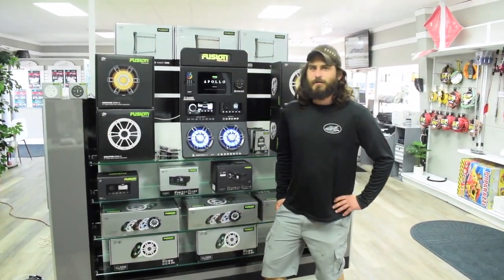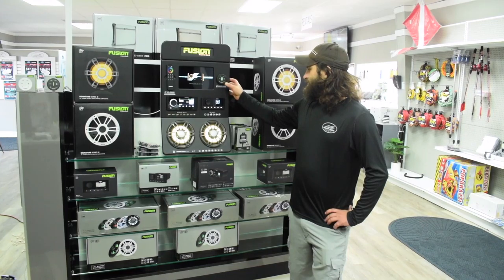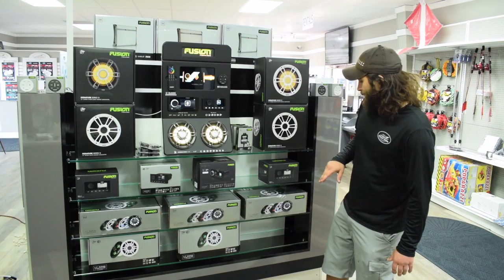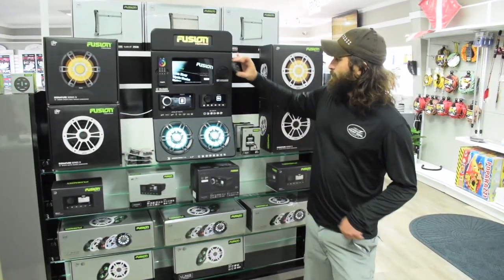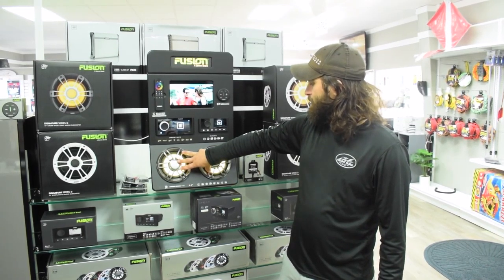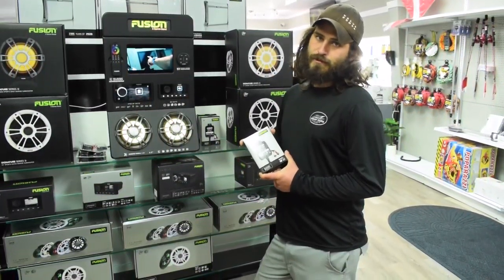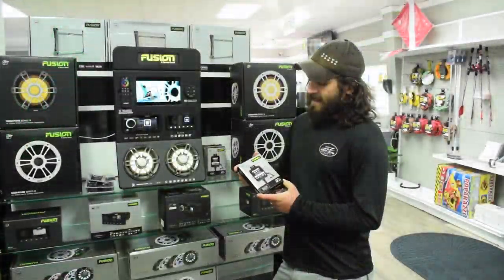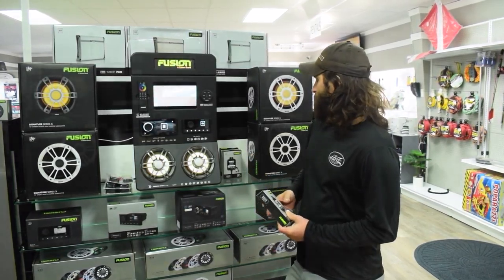Fusion Stereo Display Setup (Mount Dora Boating Center)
At Mount Dora Boating Center, we want to make sure all of our customers are well informed on what attachments or perks you could add to your boat. Especially the stereo system. Fusion is recommended to anyone who wants to enhance audio entertainment on the water! You could check out our display at the marina and see what we can add to your boat. We'll even install it for you!